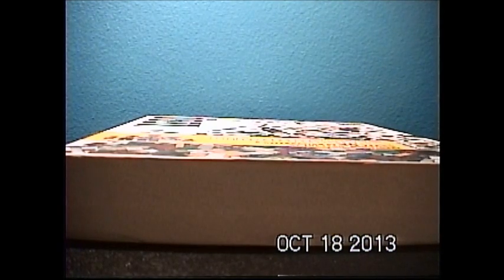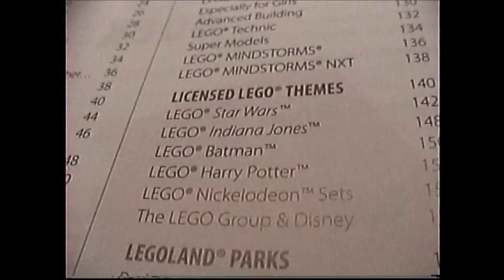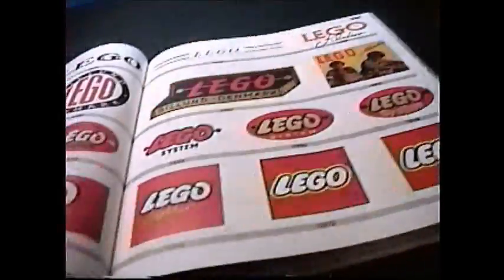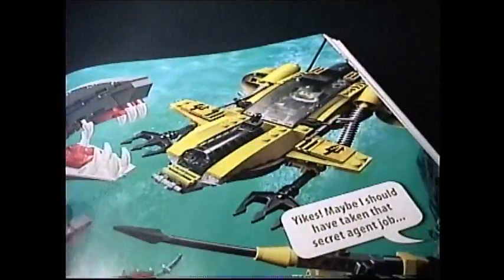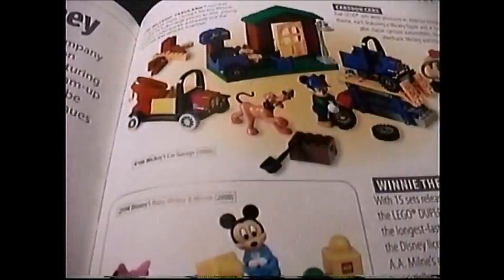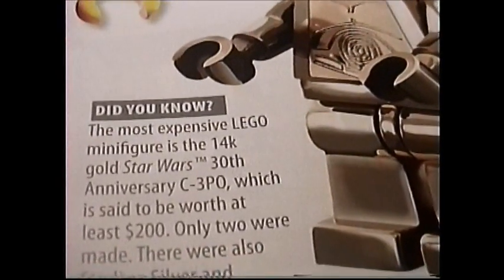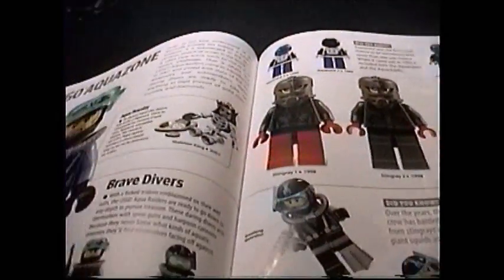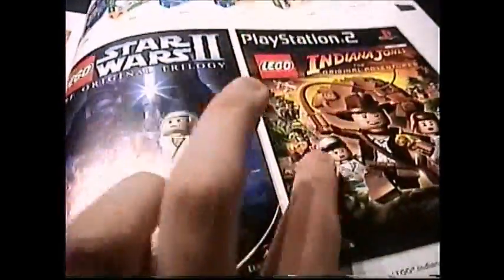The LEGO Book Review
In this, perhaps the most important of Lego book reviews, we'll flip through the LEGO Book, which is packed with everything from LEGO's humble beginnings, all the way to licensed themes and more!